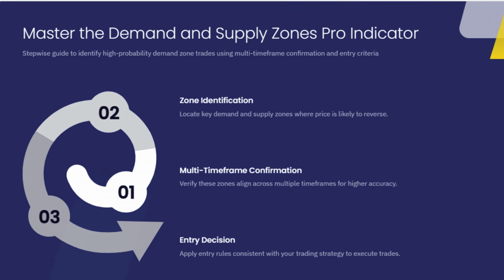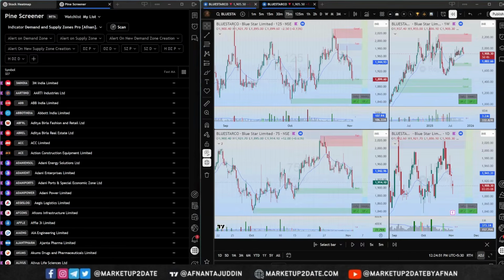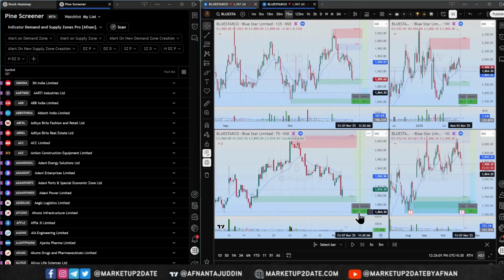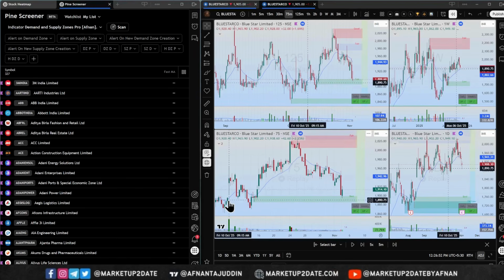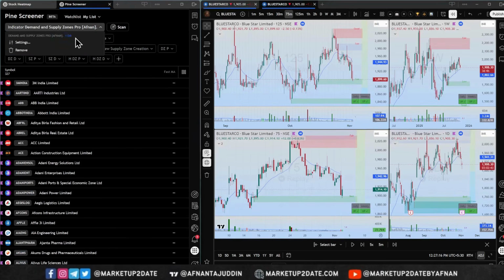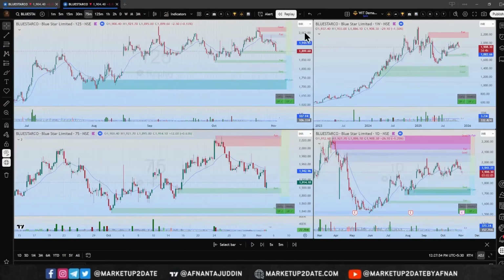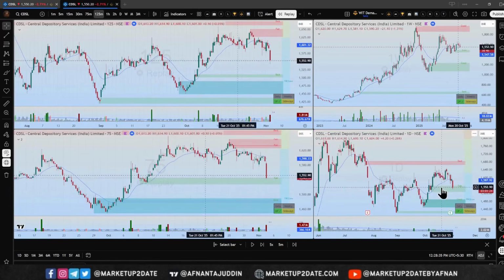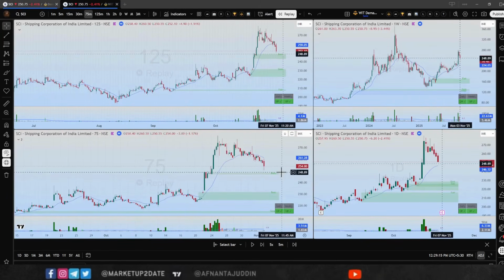Weekly Income Trading Using Demand and Supply Zones Pro Tradingview Indicator | Smart Money Strategy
Unlock the power of smart money trading with the Demand and Supply Zones Pro Indicator 🔥

In this video, I’ll show you step-by-step how to find weekly income trading opportunities using a professional top-down approach — directly inside TradingView.
We’ll combine Pine Screener + TradingView charts to automatically scan high-probability demand zone setups, analyze multi-timeframe trends, and identify the best curve locations for entries.

💡 What you’ll learn in this video:

How to use the Demand and Supply Zones Pro Indicator for scanning and analysis

Multi-Timeframe setup: Weekly, Daily, 125-Minute, and 75-Minute charts

How to filter stocks using Pine Screener

Real examples: Blue Star, CDSL, Maruti, and SCI

How to plan your Weekly Income Trades with accuracy

📈 Why this Indicator?
Our Demand and Supply Zones Pro Indicator automatically:
✅ Detects Demand & Supply Zones (RBR, DBR, DBD, RBD)
✅ Performs Curve & Trend Analysis
✅ Marks Fresh, Tested, and Violated Zones
✅ Integrates with Pine Screener for automatic scanning